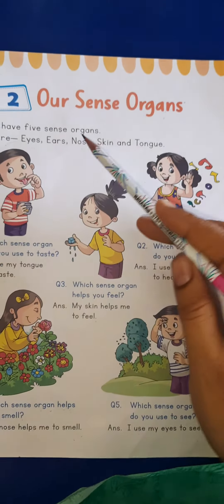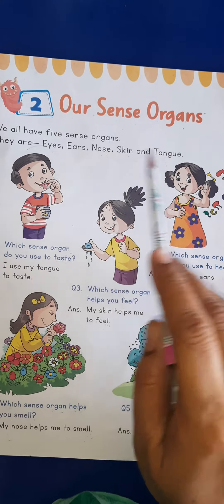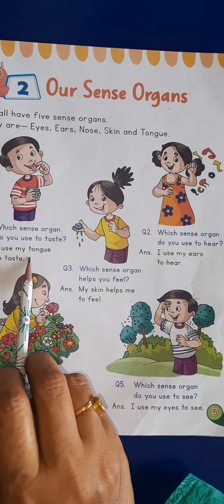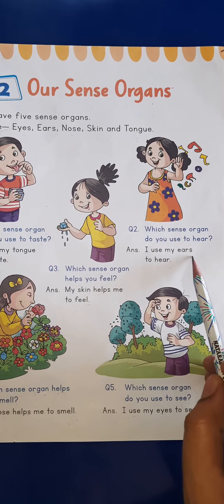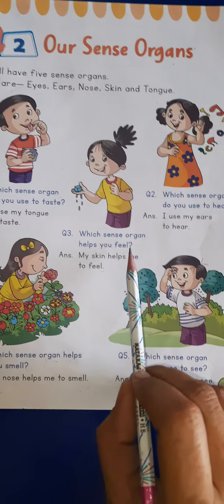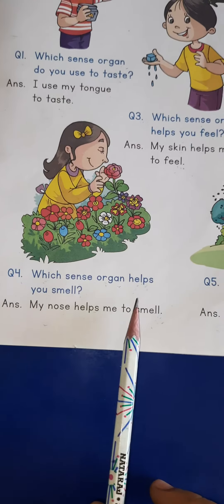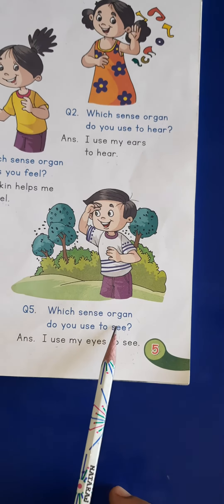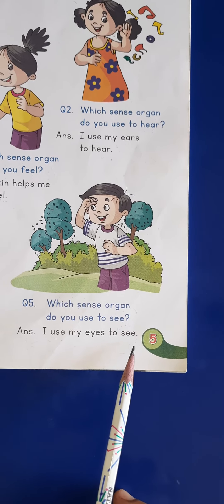OUR SENSE ORGANS